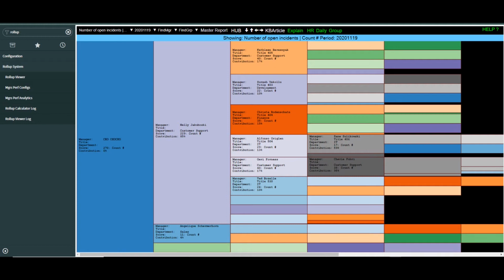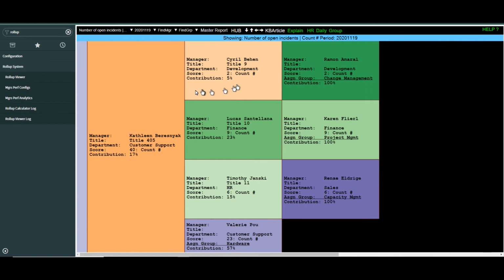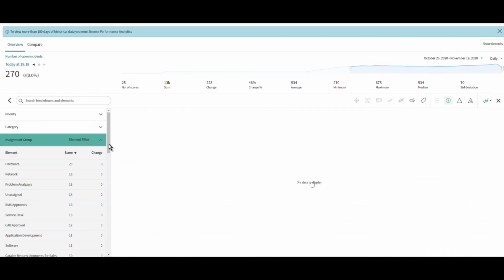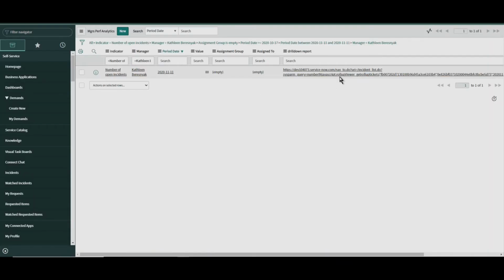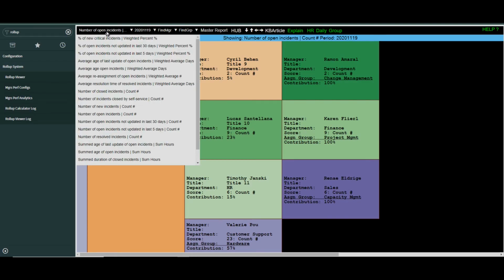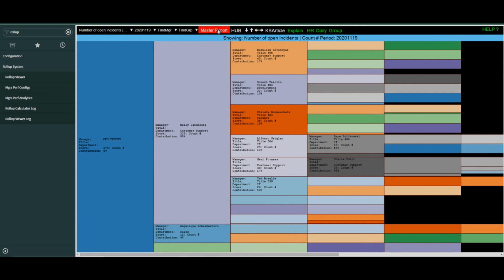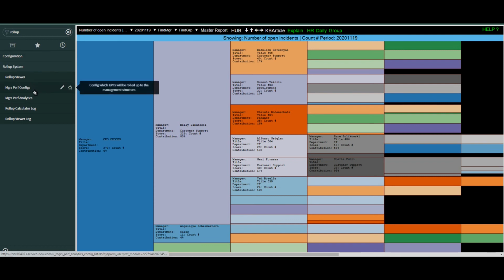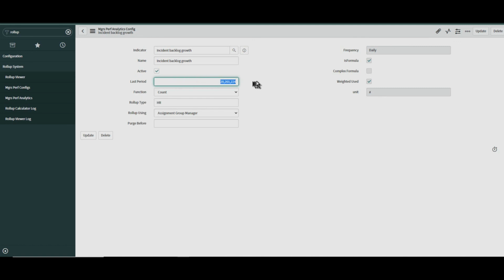ServiceNow Rollup Viewer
Service Now Performance Analytics Rollup Viewer. Rollup PA Scores through the management structure. Create reports on any manager and their downline.